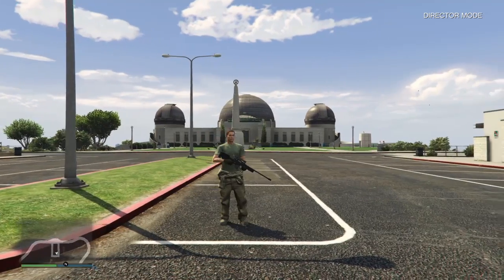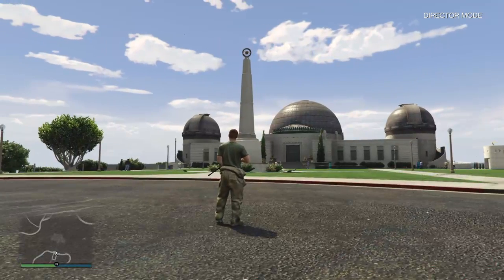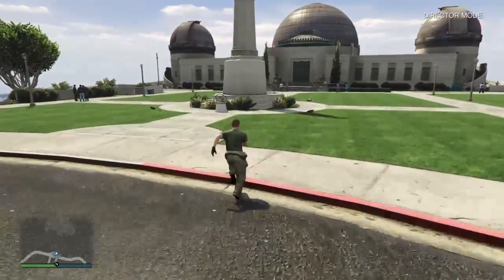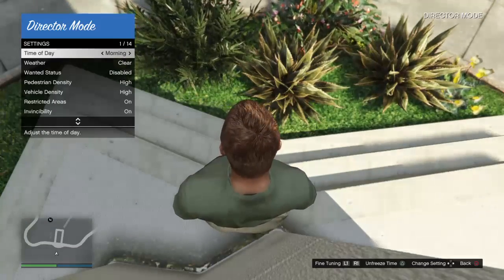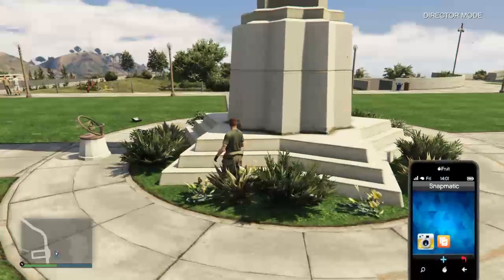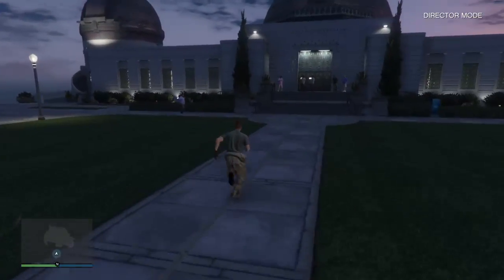Change Time Of Day To Any Time on PS4 and Xbox One - Observatry Chiliad Mural mystery solve